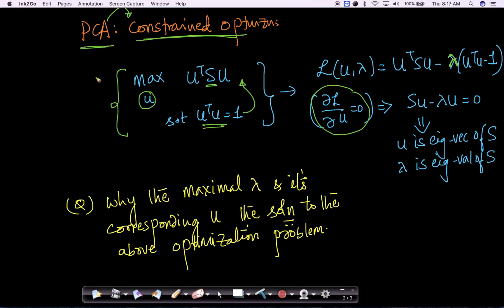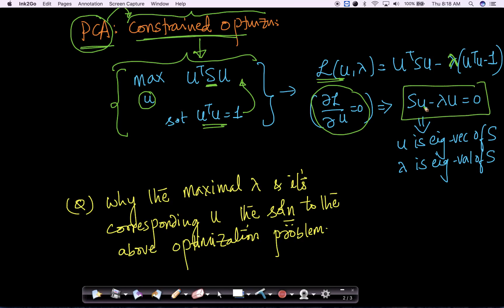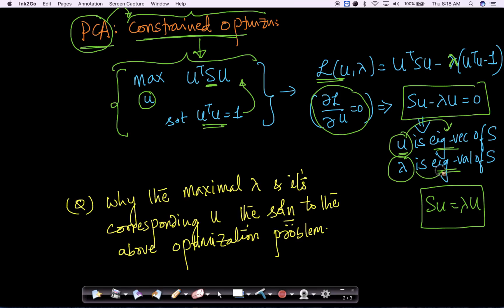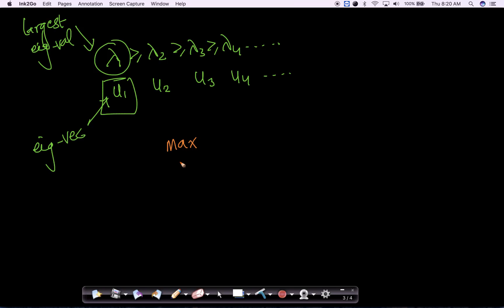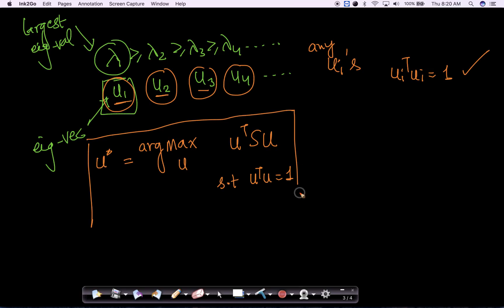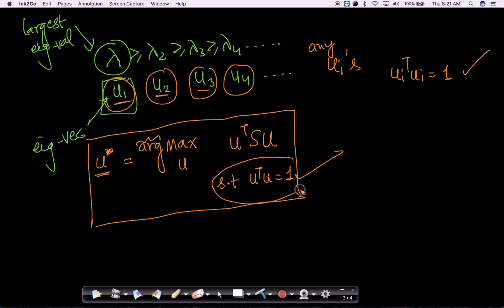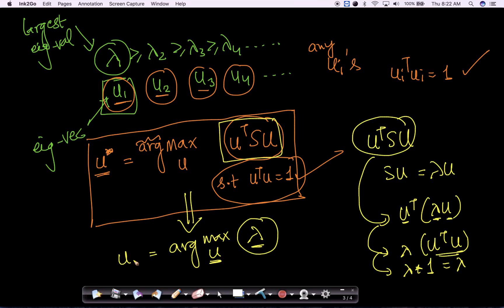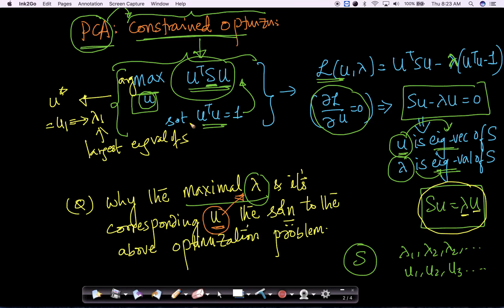Why is the maximal eigen-value and it's eigen-vector is the solution to PCA | Applied AI Course